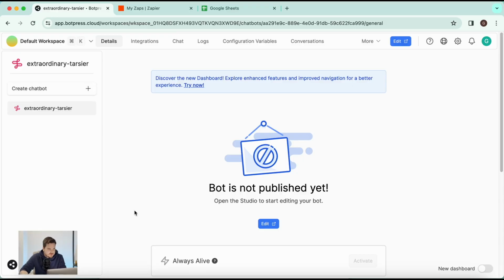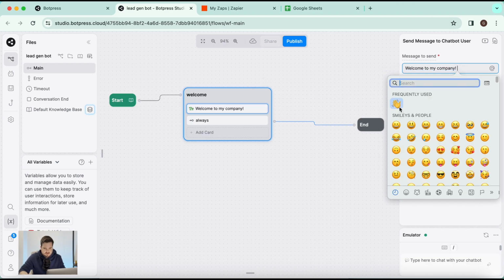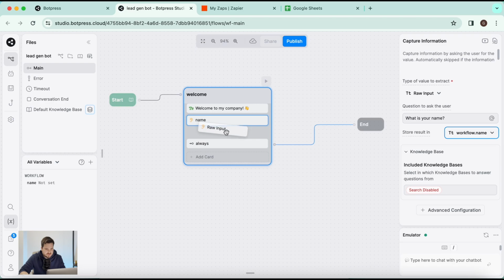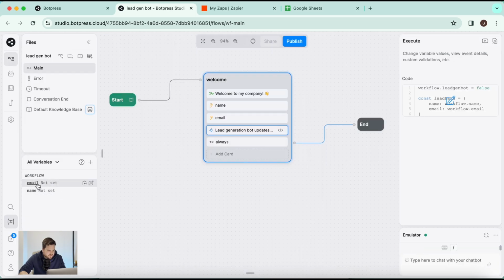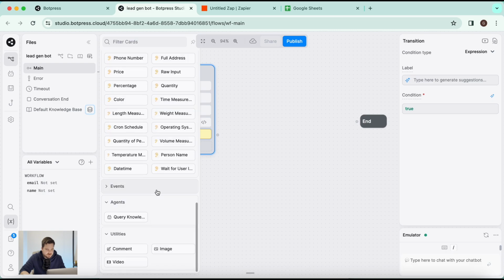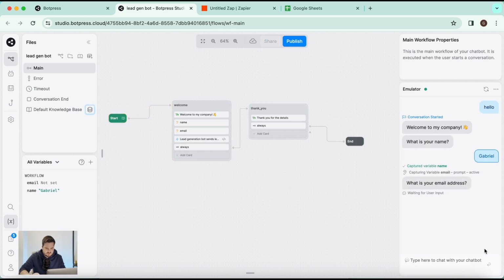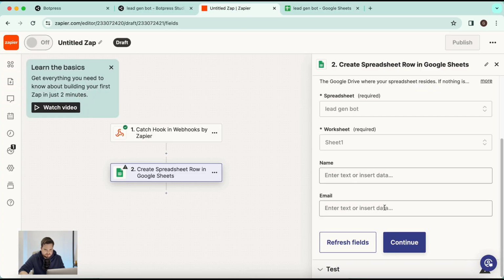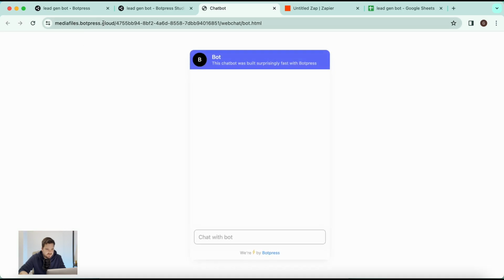Botpress to Google Sheets Automation Process for Lead Generation Chatbot!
Learn how to effortlessly automate your lead generation using Botpress. Perfect for startups and anyone who wants to level up their skills, this video will walk you through creating a high-converting chatbot that works round-the-clock to boost your customer engagement and lead generation.

What You'll Discover:
Quick setup of your own lead generation chatbot.
The best free tools for chatbot creation and management.
How to use Zapier automations.
Practical advice for immediate application.

JS code for botpress:

workflow.leadgenbot = false
const leadData = {
    name: workflow.name,
try {
    const response = await axios.post('your webhook here', leadData)
    workflow.leadgenbot = true
    catch (error) {
        console.error(error)